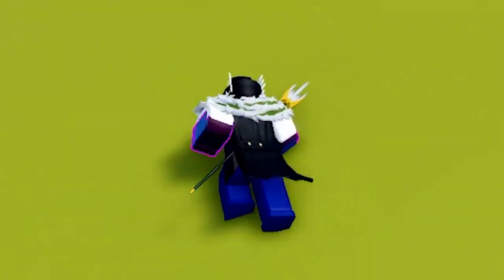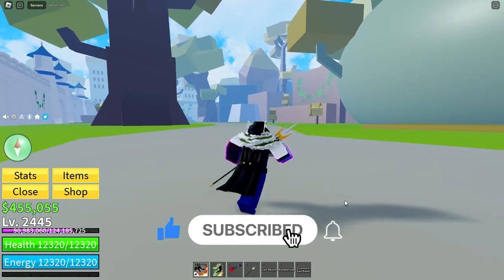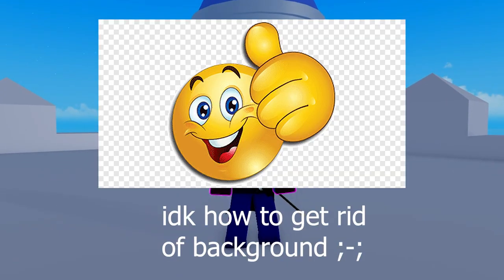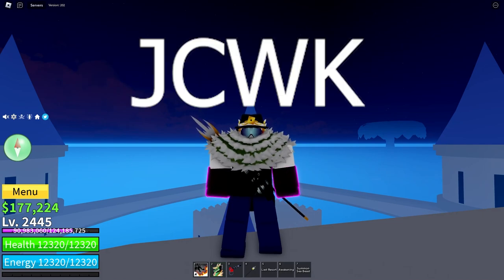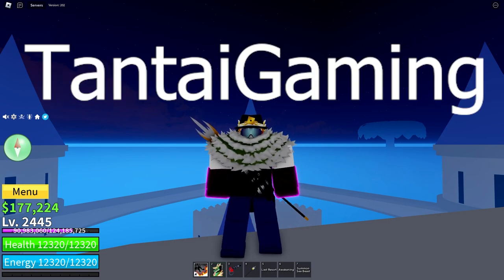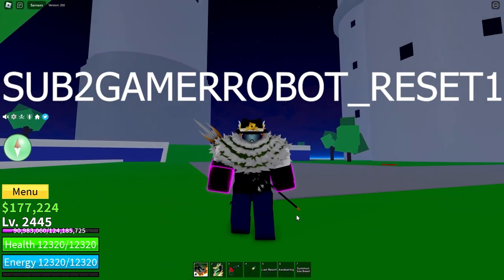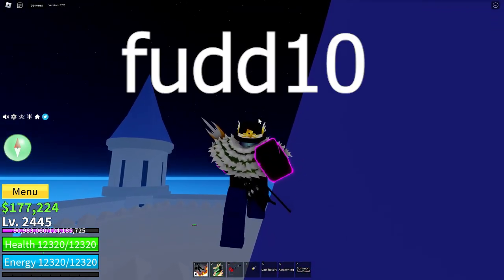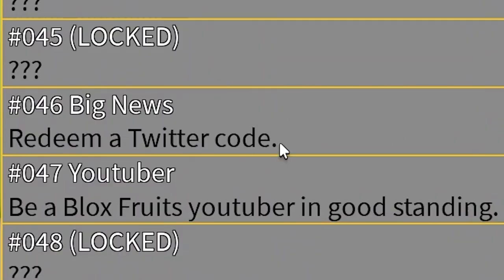ALL Blox Fruits Codes 2X EXP 2023! NEWEST CODES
New Blox Fruits Codes! Stat Resets and 2x Exp!

ALL working Blox Fruits codes! These are good for those who aren't max level, those who want to reset their stats and those who want $1? I guess $1 isn't very useful, but how knows? Enjoy the codes!

ROBLOX MERCH!!!